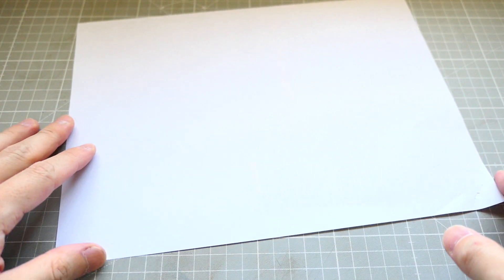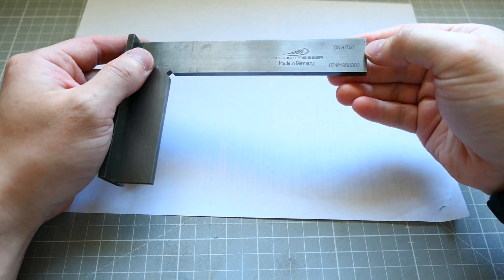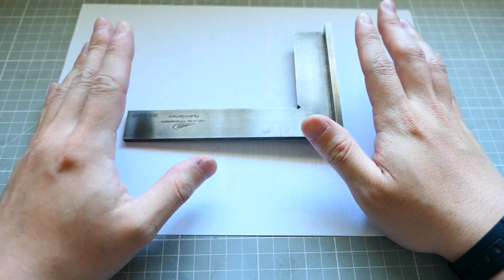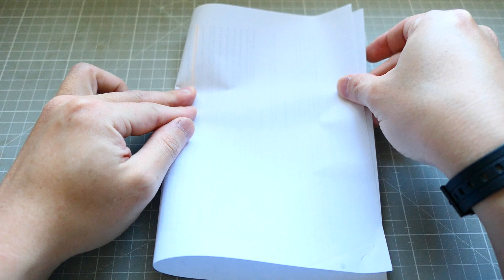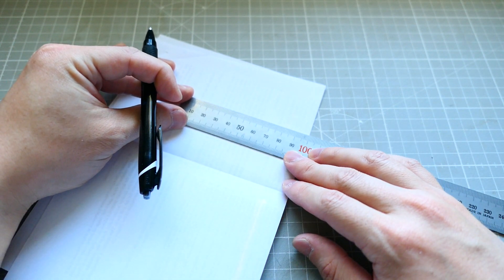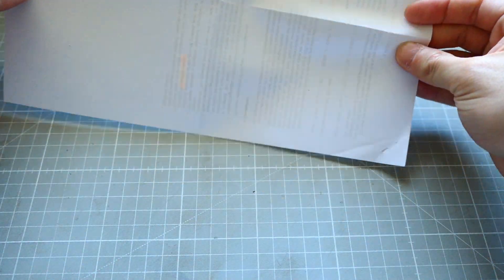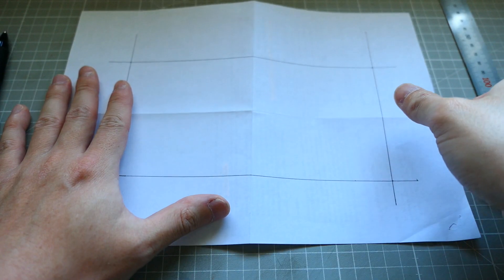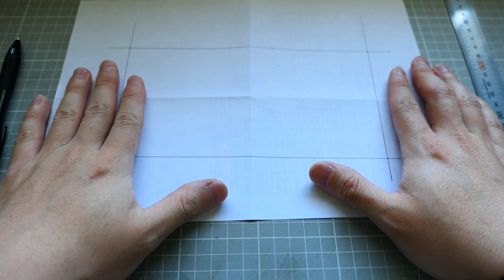MAKE PERFECT SQUARES